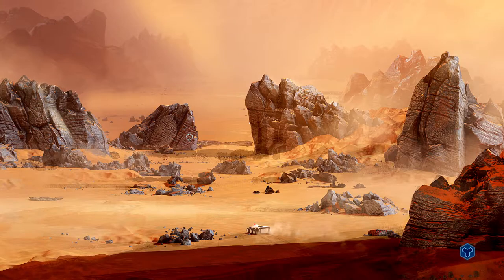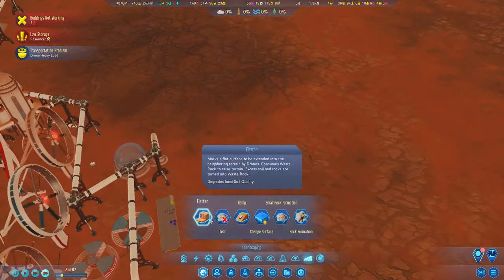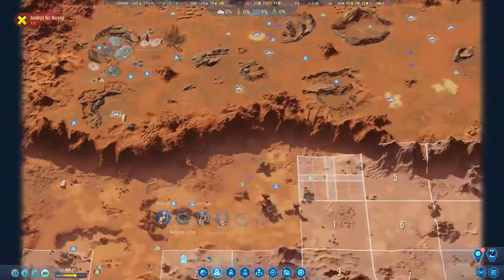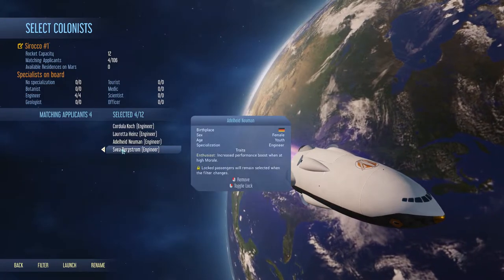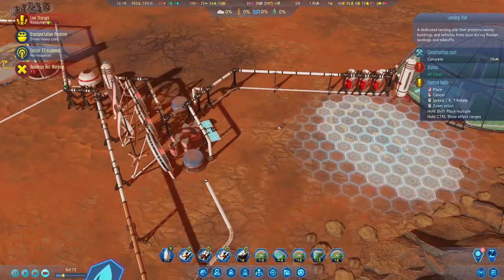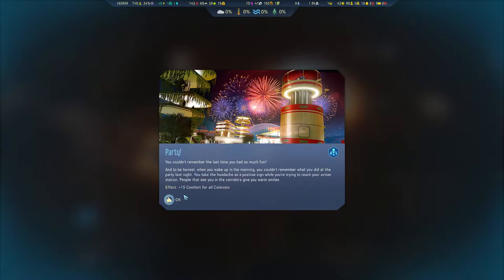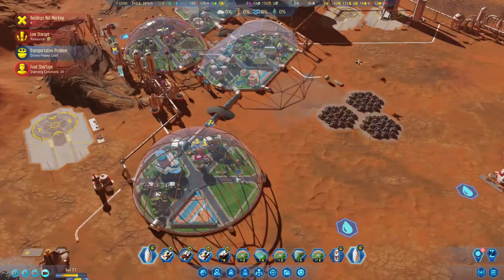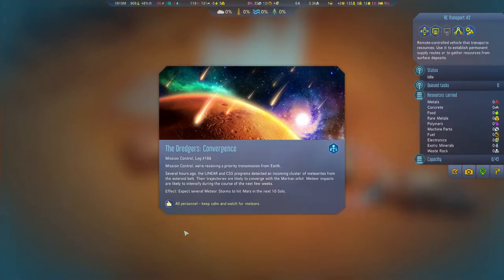Preparing for our First Asteroid Mission | Surviving Mars Ep.5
Longer episode today; we  begin Preparations for our first Asteroid mission, and also NEGATIVE FOOD?

DLCs:
- Mysteries Resupply Pack (not relevant for this playthrough)
- Green Planet
- Colony Design Pack
- In-Dome Buildings Pack
- Below and Beyond

Music all from Surviving Mars Main Soundtrack